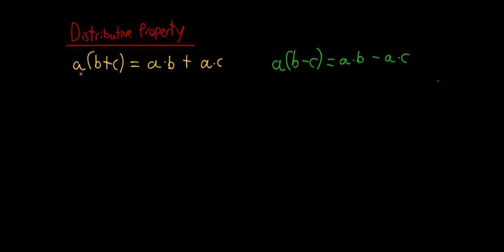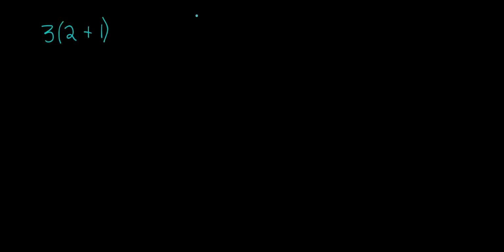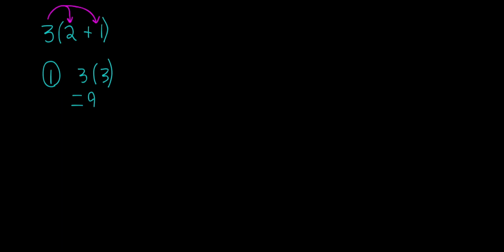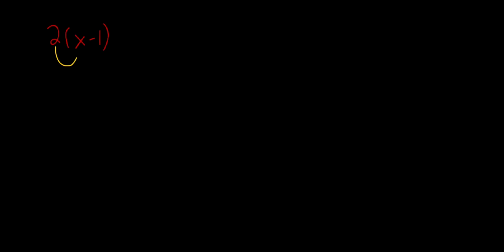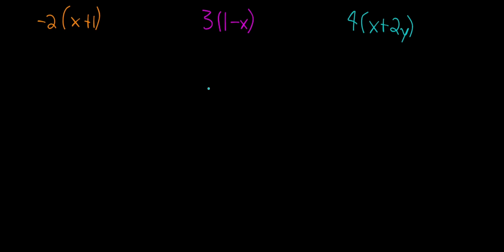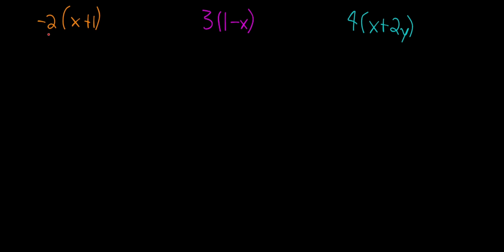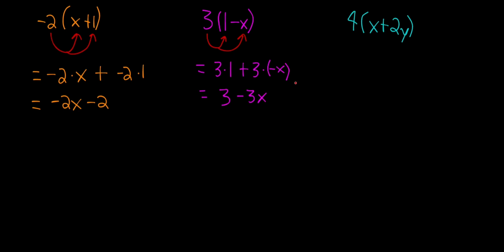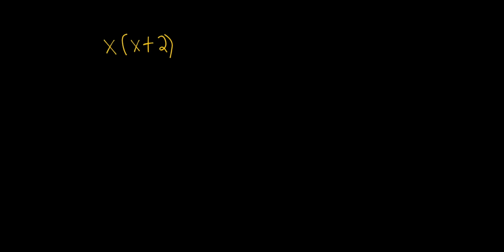Math Fundamentals 1.1 - The Distributive Property